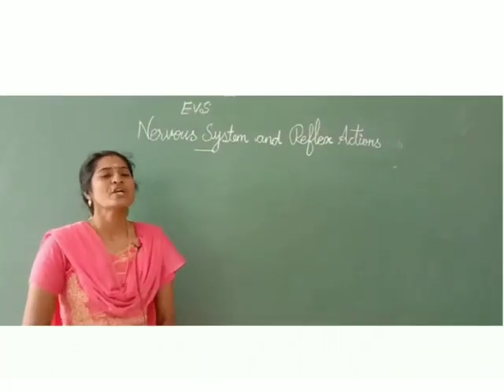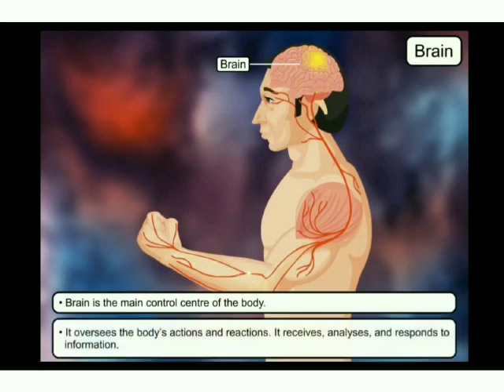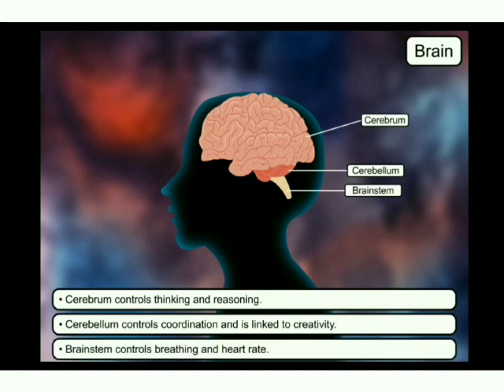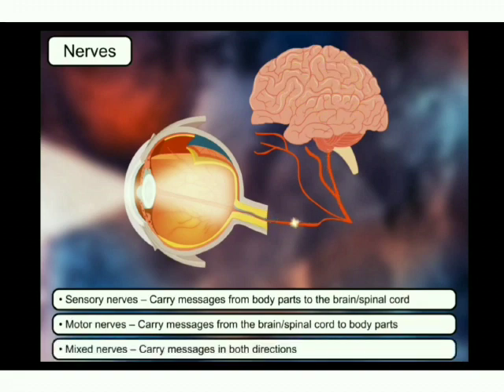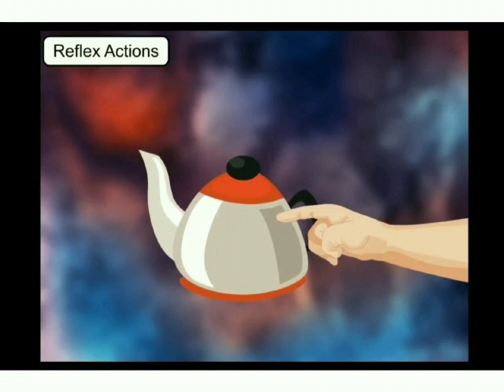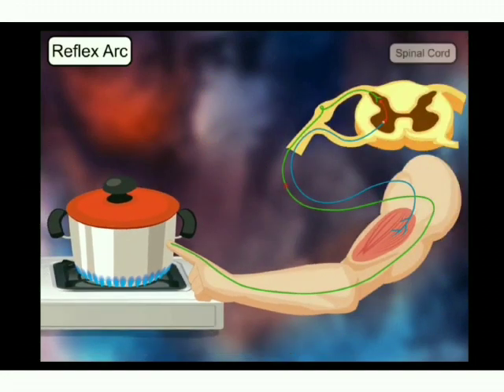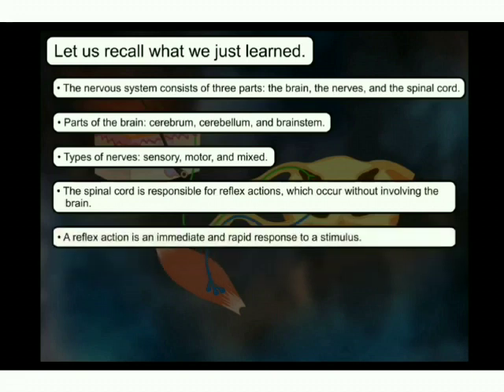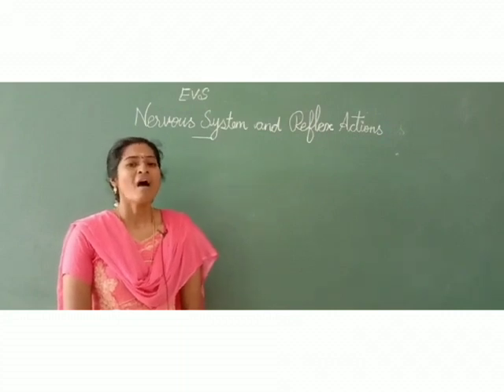Class V - Science - Day 11